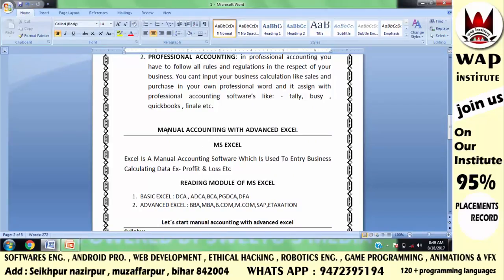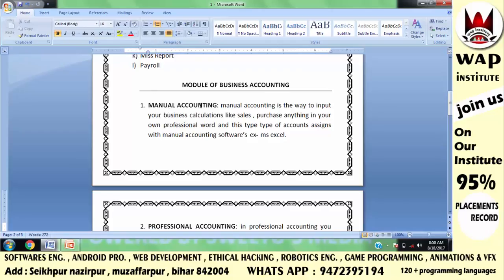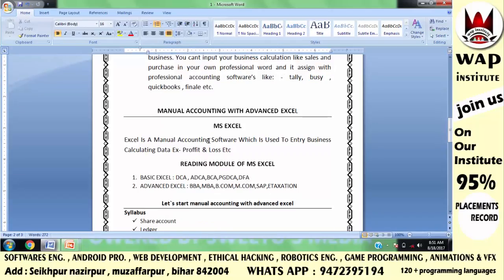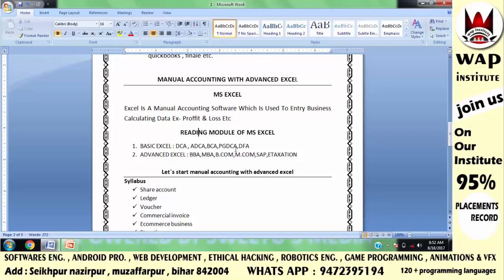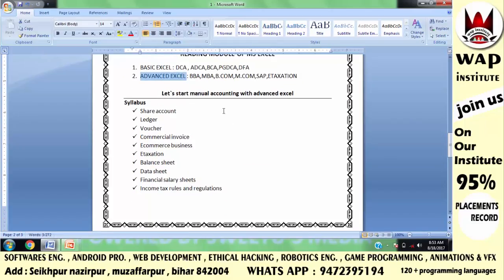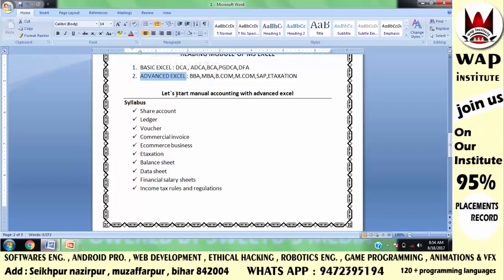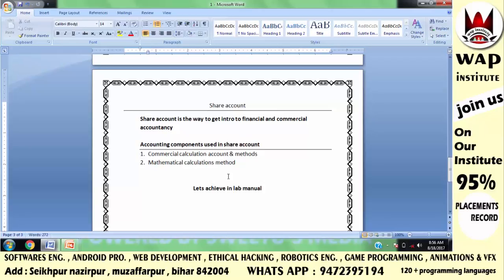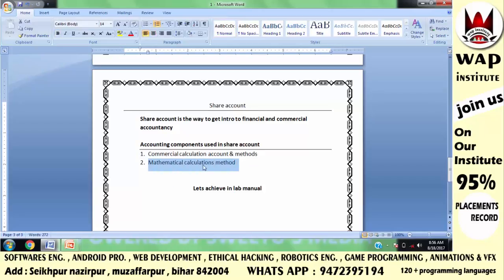tally manual accounting in advanced excel method